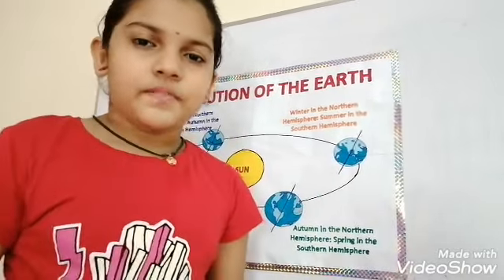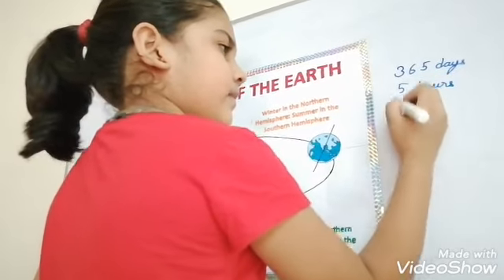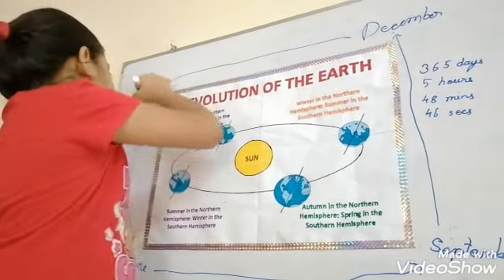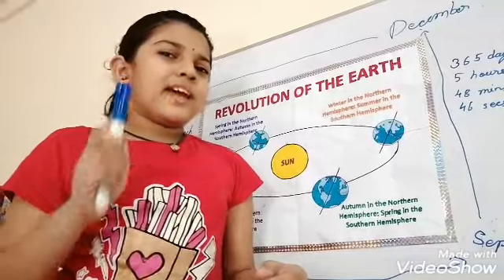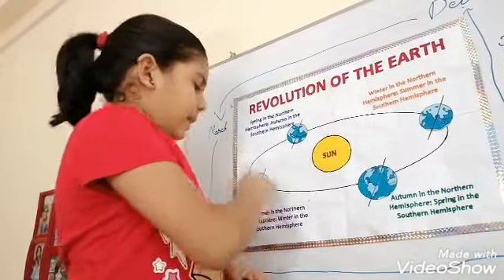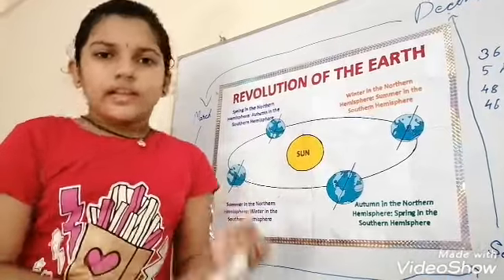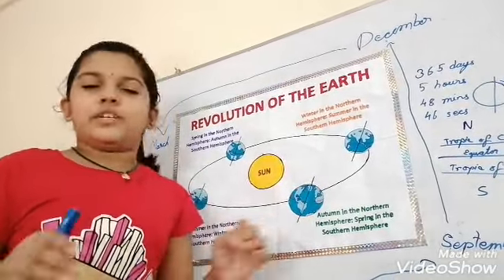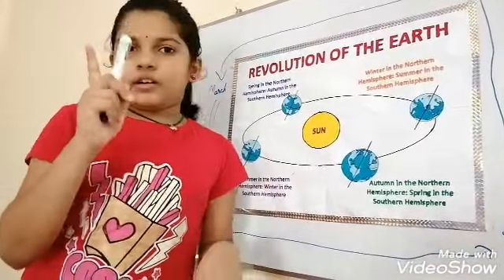Revolution of the Earth